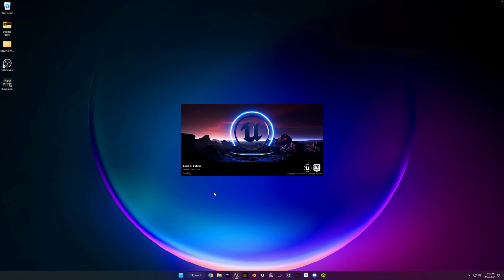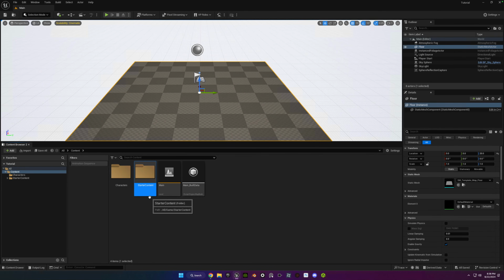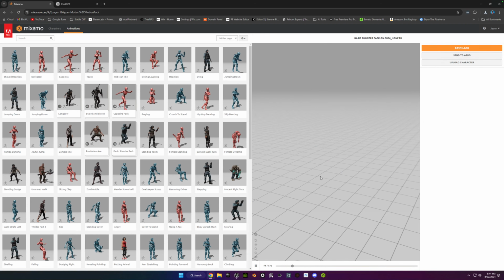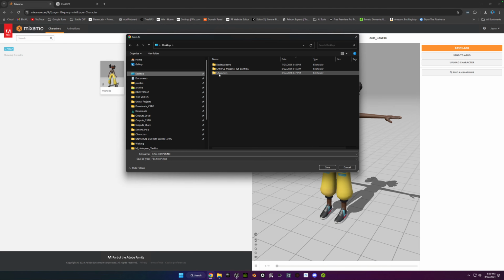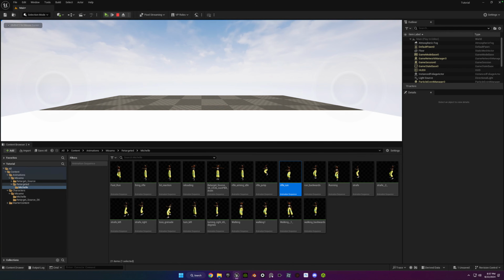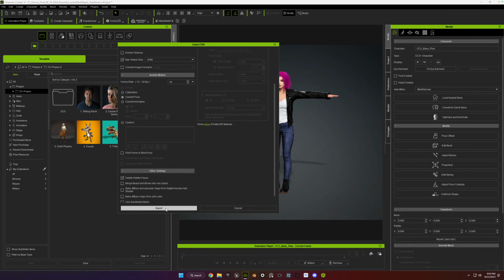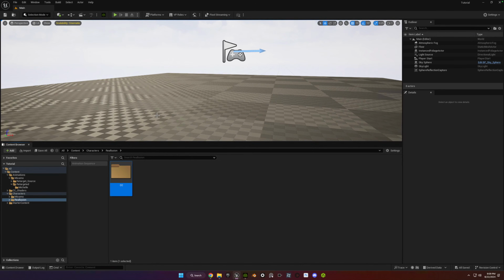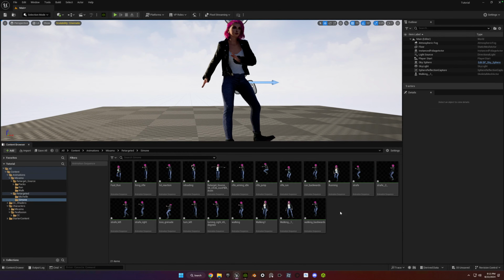Retarget Mixamo Animations to Multiple Characters Using One Mannequin | Unreal Tech Tips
In this “Unreal Tech Tips” tutorial, I’ll show you how to retarget Mixamo animations to multiple characters using a single mannequin skeleton. Learn how to import characters from both Mixamo and Character Creator, then efficiently retarget animations across different characters, streamlining your workflow and ensuring consistency in your projects.

What You’ll Learn:
• How to import and use a single Mixamo mannequin for retargeting.
• Retargeting animations to multiple characters, including Mixamo and Character Creator models.

This tutorial is perfect for animators and Unreal Engine users looking to simplify their retargeting process across various character models.